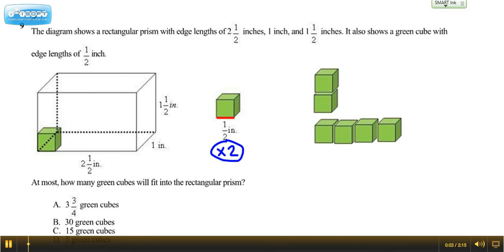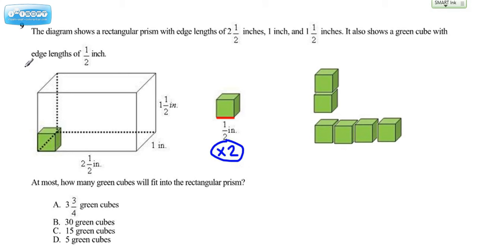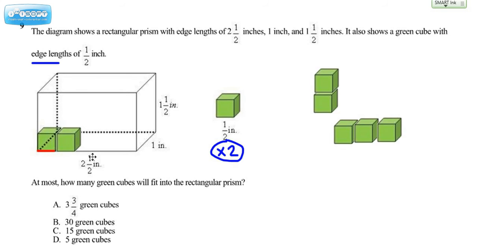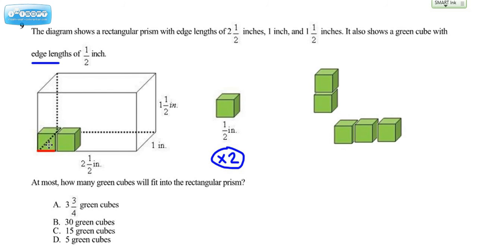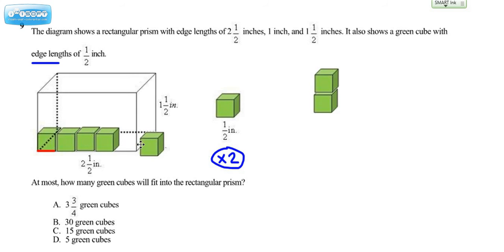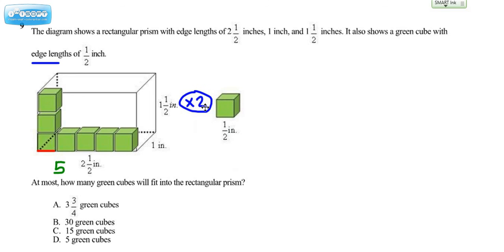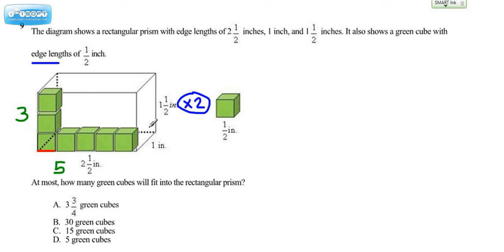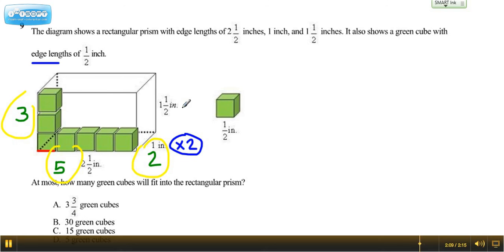Volume with Half Unit Cubes- Quiz 11b Q 9